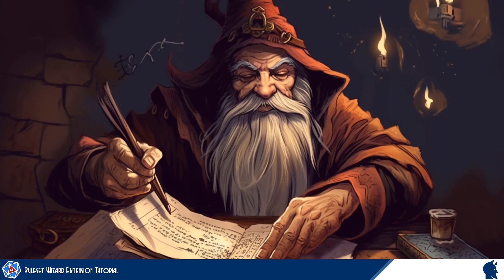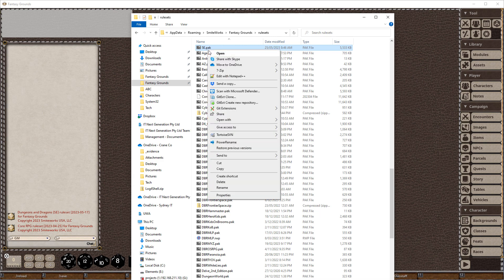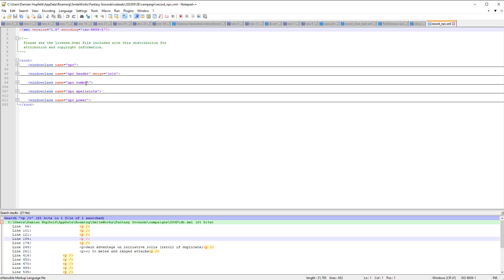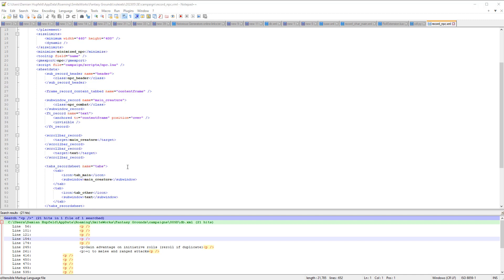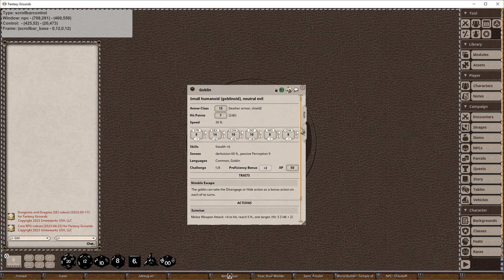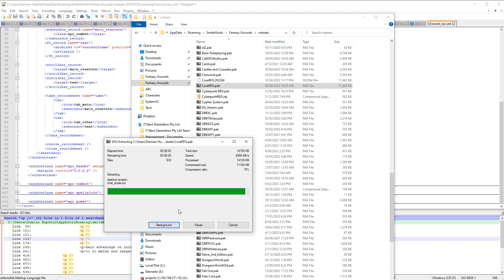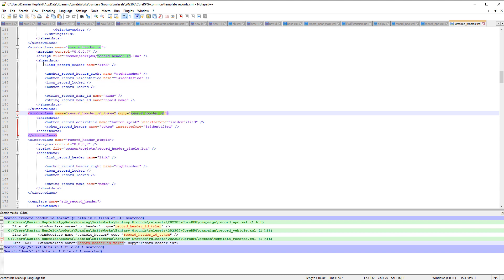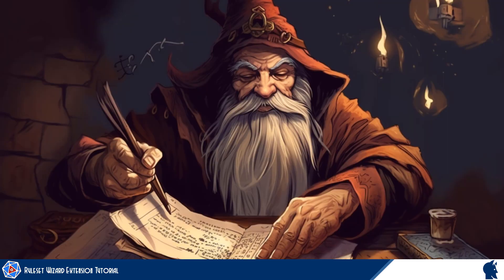Ruleset Wizard Extension Tutorial Part 1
In this short(ish) series we are going to use the Ruleset Wizard for fantasy Grounds to create an Extension that adds extra functionality to the NPC record for Dungeons & Dragons 5E. This process will be very similar for any ruleset.